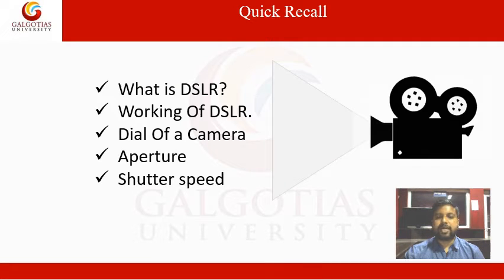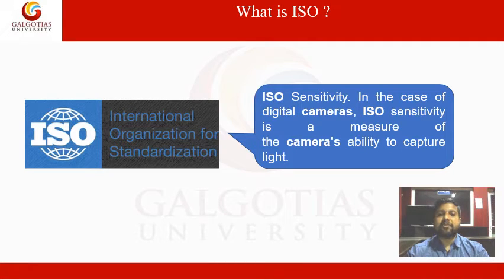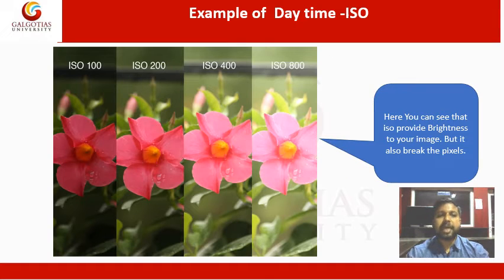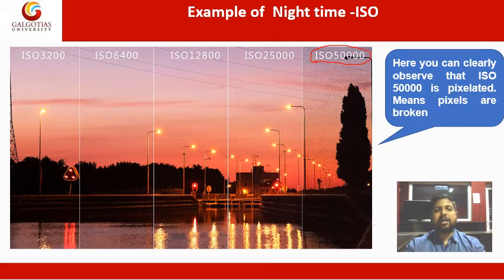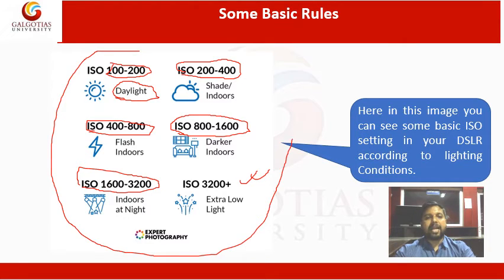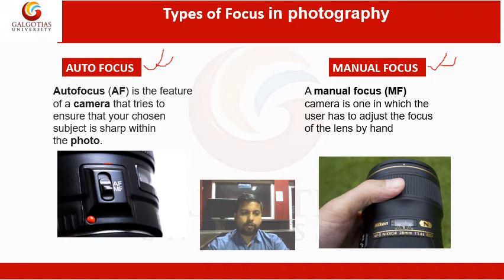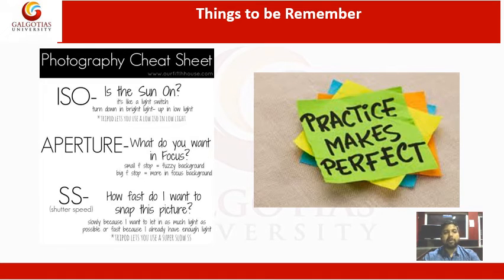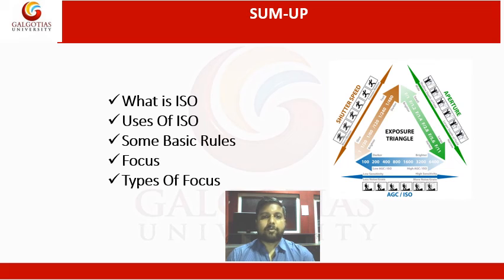BJMC1019, Digital Photography: Use of Manual Control in Photography